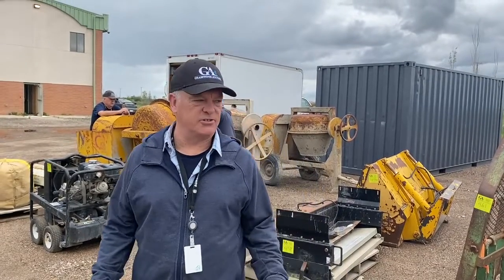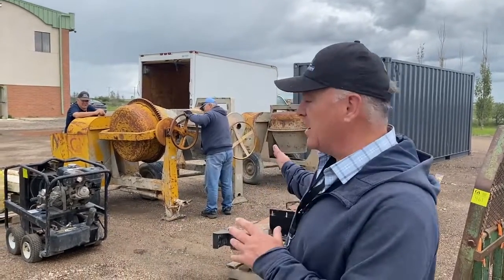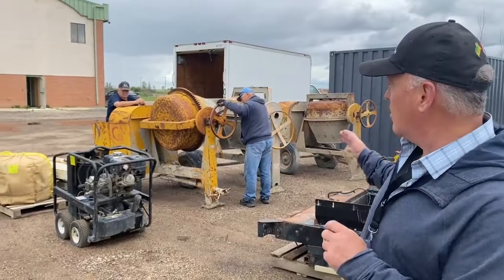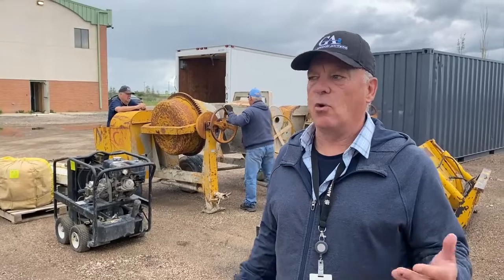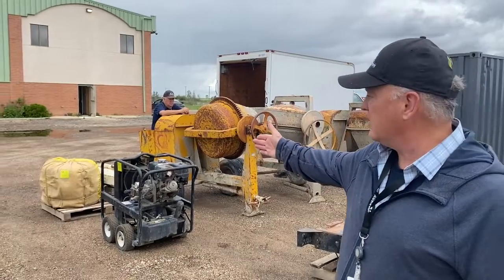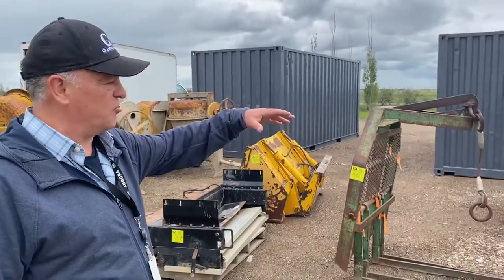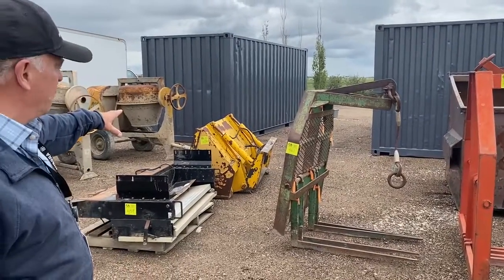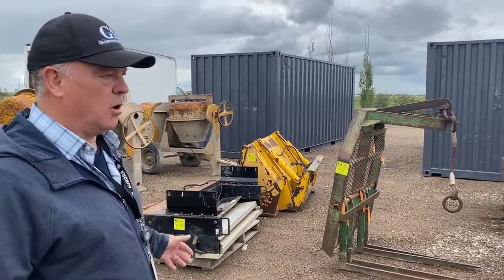Concrete Mixers, Forklift Forks & Bucket, Power End Gate and more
Prairie Cannabis, Office & Industrial Online Auction
Chillers, Generators, NG Incinerator, Forklifts, Complete Grow-Op Systems, High-End Office Furniture, Delivery Van, Pumps & MORE!!!
Bidding Closes June 28, 2022